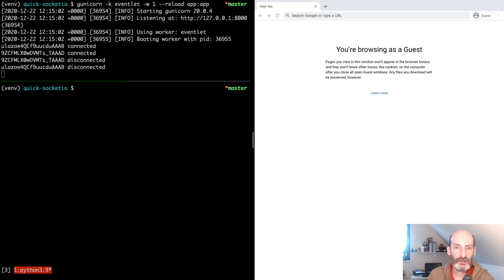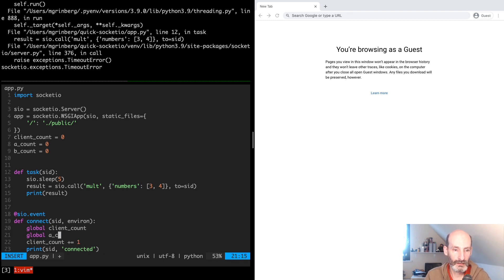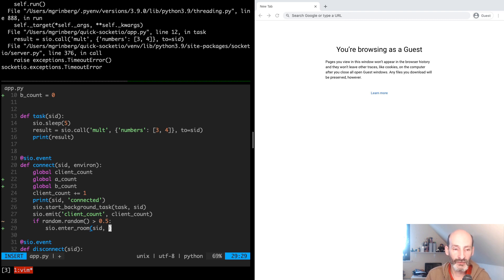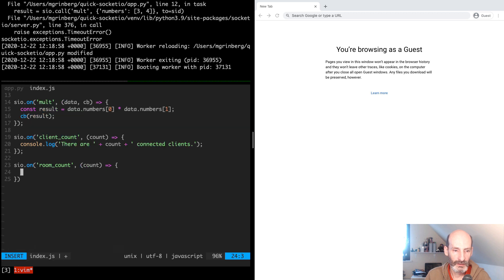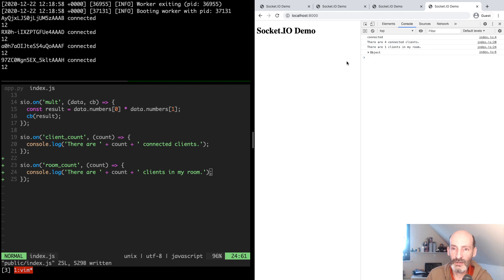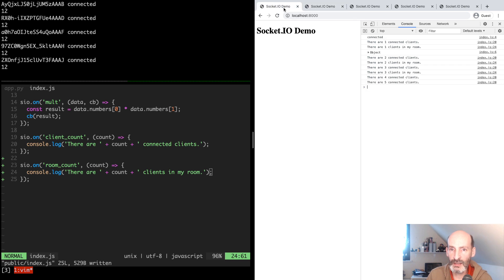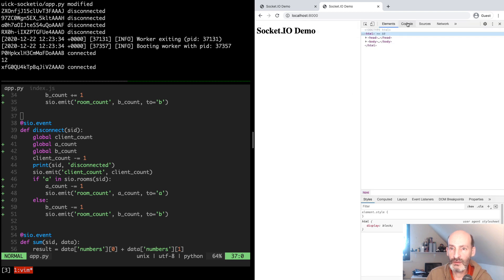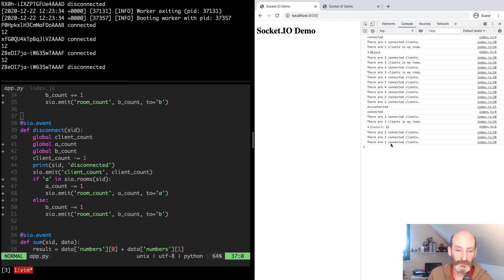Quick Socket.IO Tutorial, Part 7: Rooms